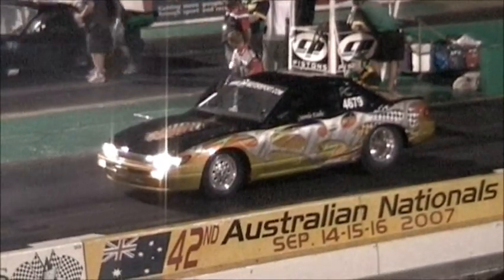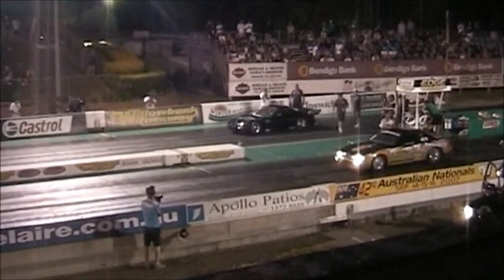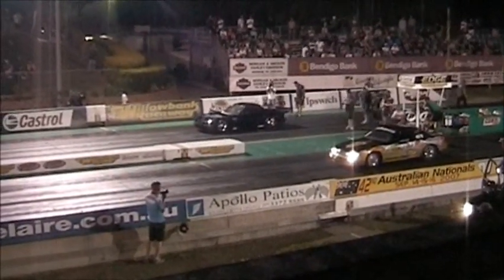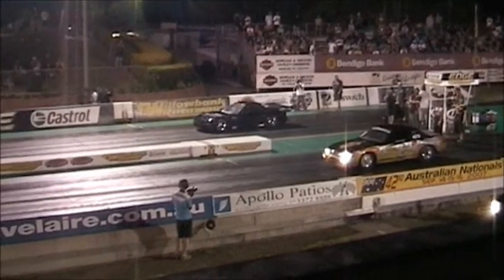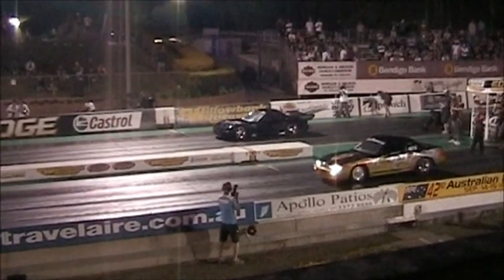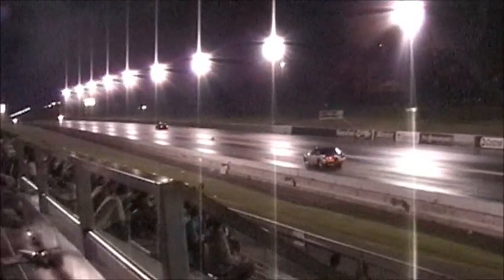13B turbo Nissan Silvia vs RX7